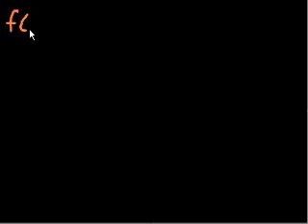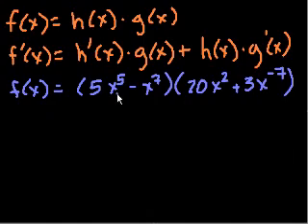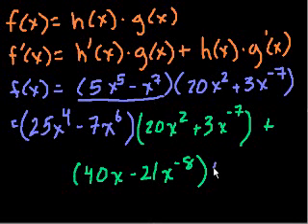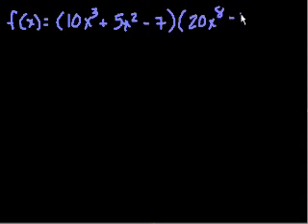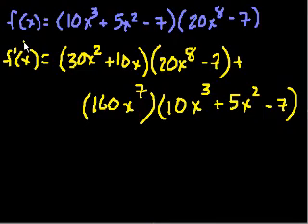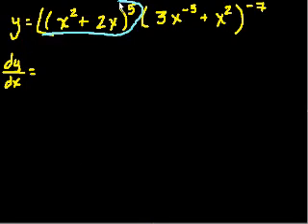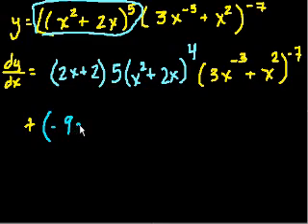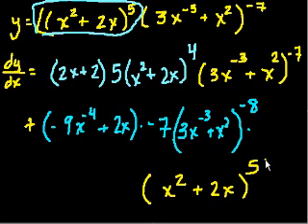Product rule | Taking derivatives | Differential Calculus | Khan Academy